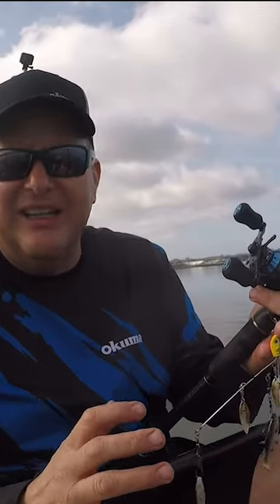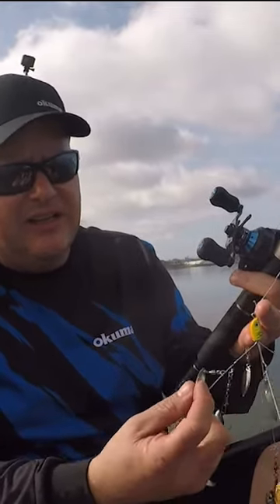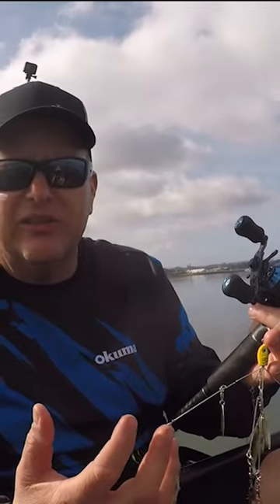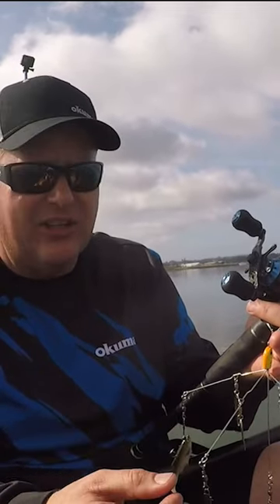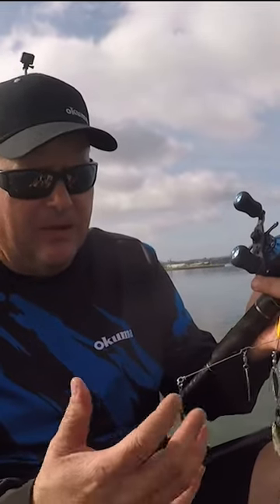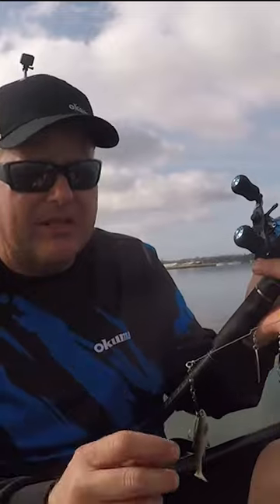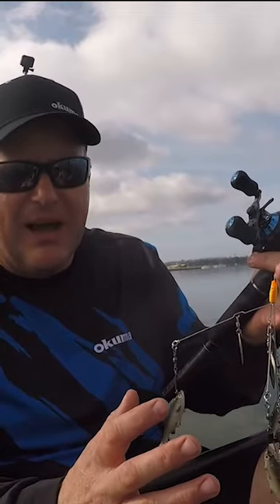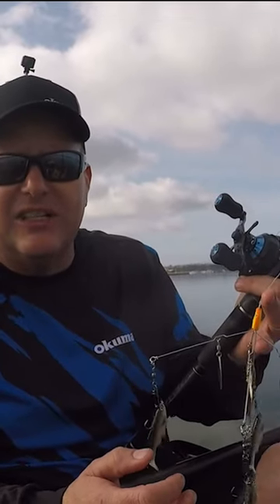Tips on Selecting and Fishing the A-Rig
In this YouTube Short, I give a few tips on selecting and fishing the A-Rig for spotted bay bass, calico bass and sand bass.
This is an incredibly effective technique to chase these saltwater bass around and I hope this gets you dialed in just a bit.